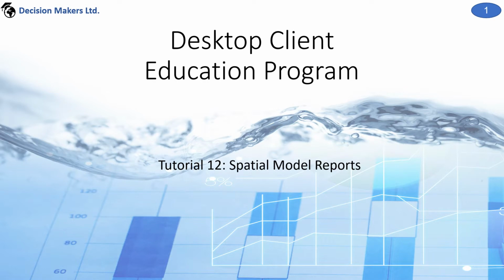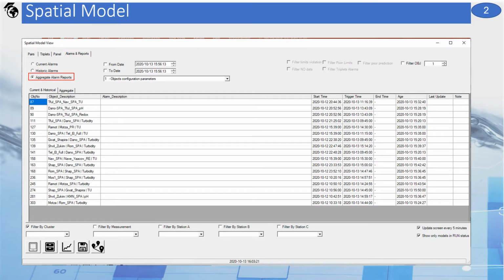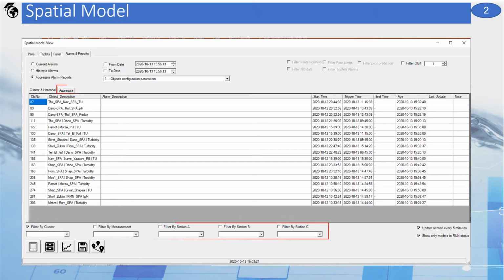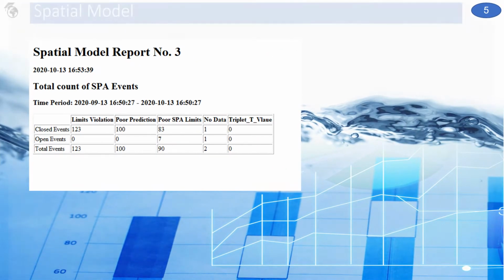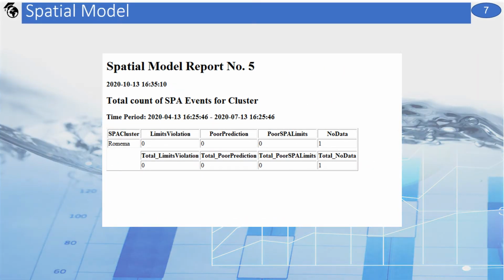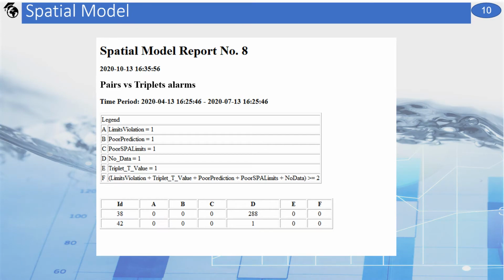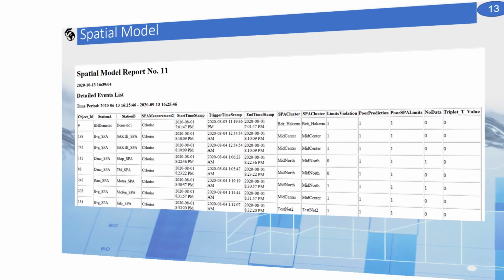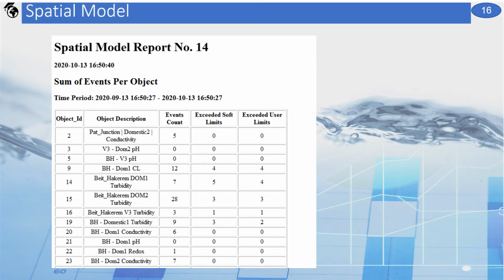Client Tutorial 12: Spatial Model Reports